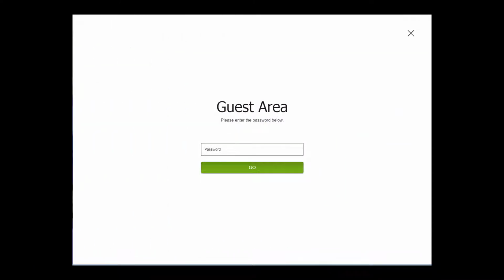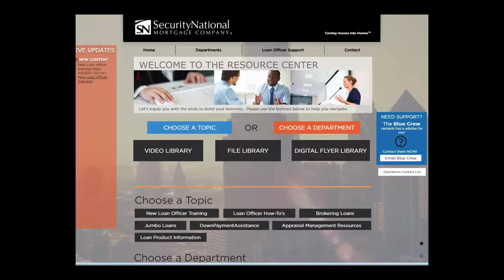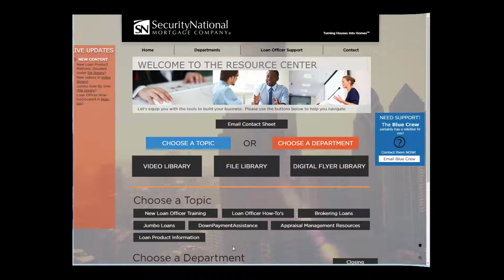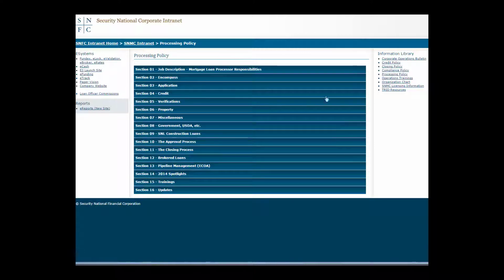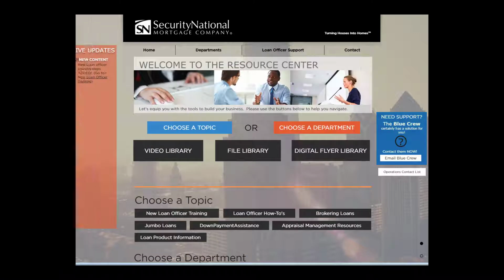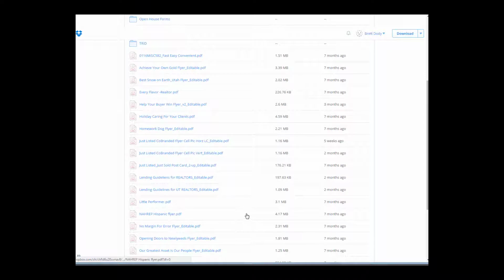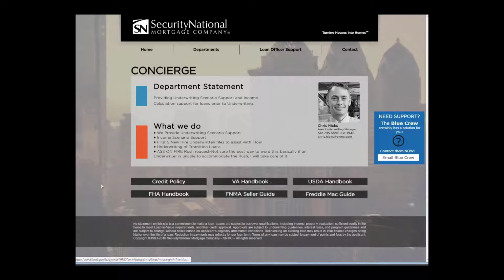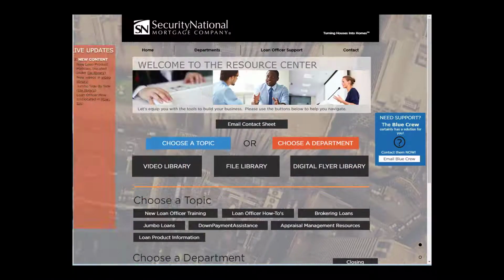SNMC Portal Training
How to use the SNMC Portal